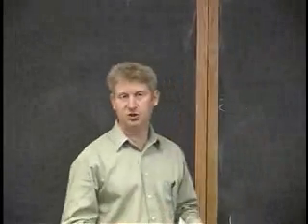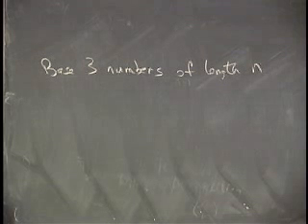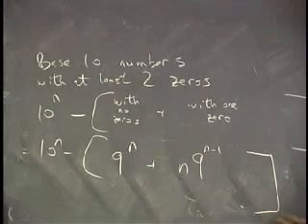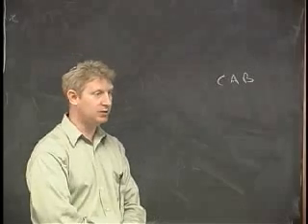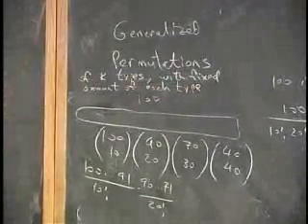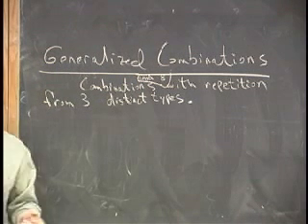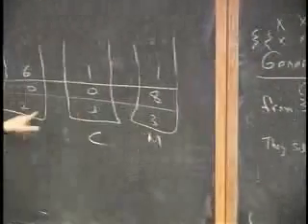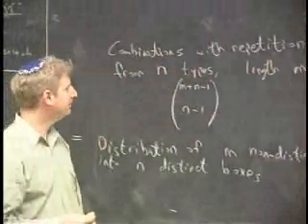DM Lecture 12